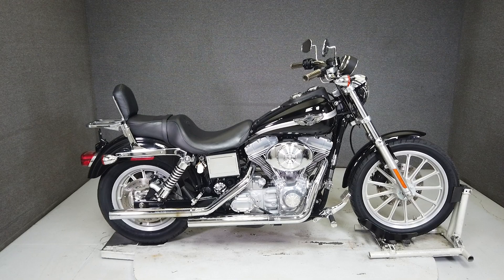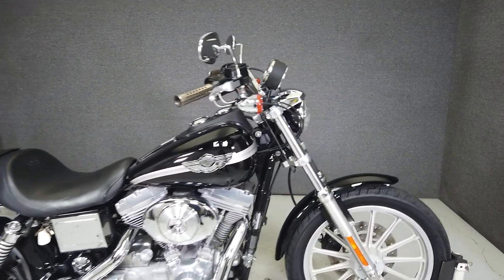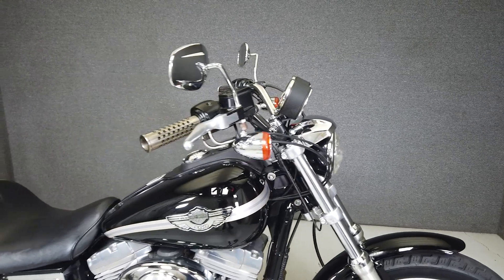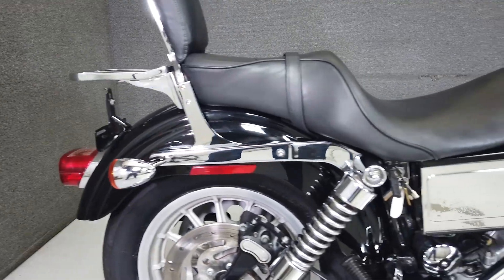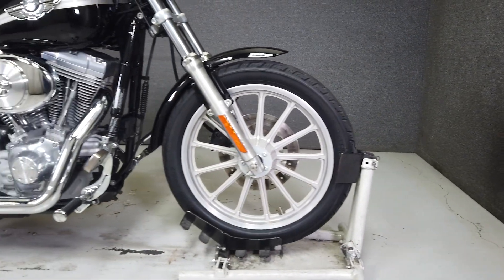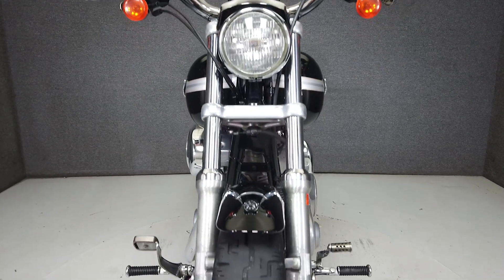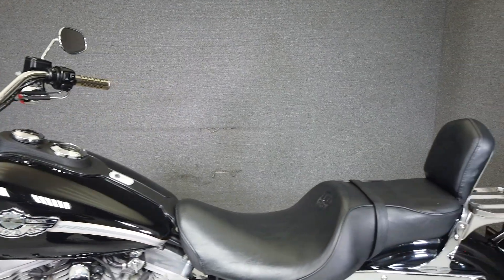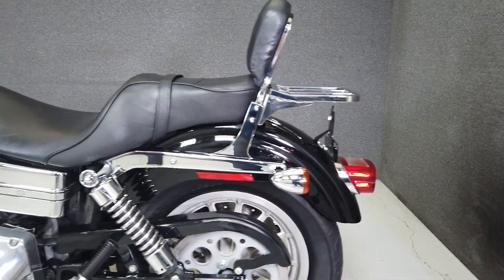2003 HARLEY DAVIDSON FXD DYNA SUPER GLIDE 100TH ANNIVERSARY - National Powersports Distributors